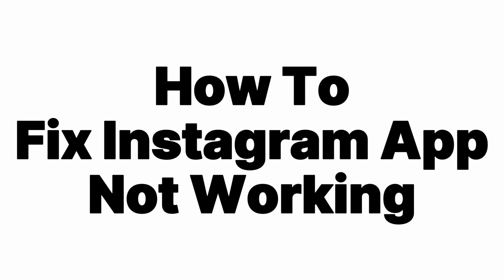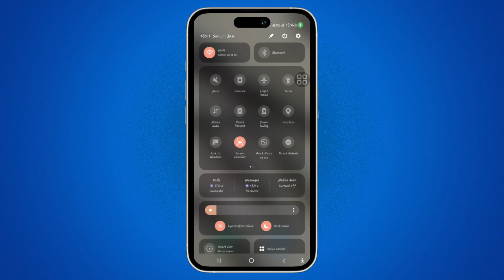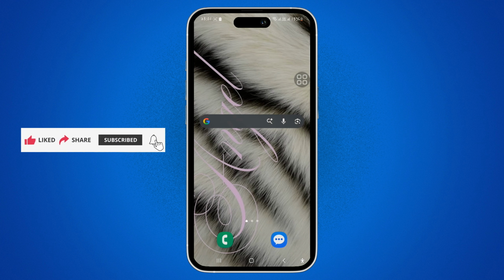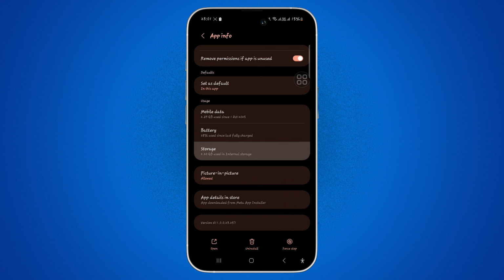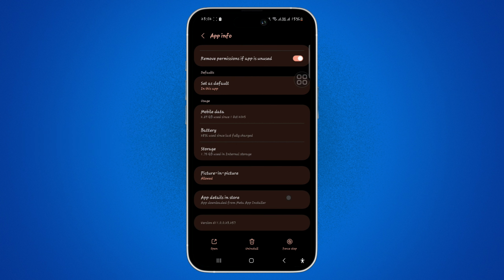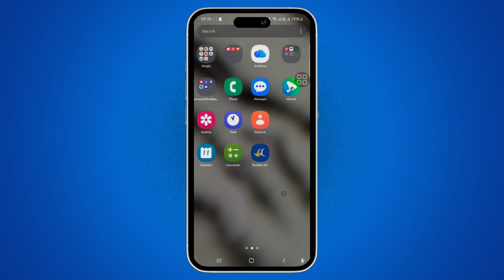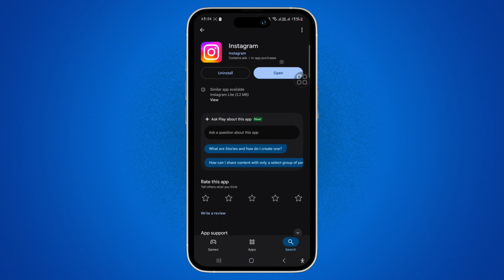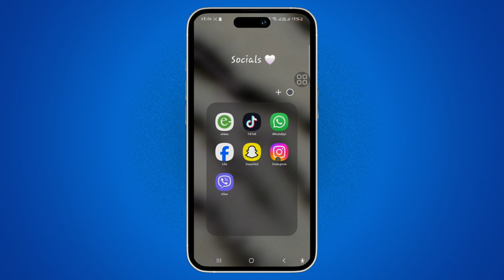How To Fix Instagram App Not Working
Is your Instagram app not working properly? 📱🚫 This easy step-by-step 2025 guide will show you how to fix Instagram app issues so you can get back to scrolling, posting, and messaging without interruptions.

What You’ll Learn in This Video:
✅ How to fix Instagram app crashing or not opening
✅ Solutions for Instagram not loading, freezing, or stuck on refresh
✅ How to fix login, feed, and story issues on Instagram
✅ Clear cache, update app, and network troubleshooting tips
✅ Instagram server error and app bug fixes (2025)

Whether Instagram keeps crashing, won’t load your feed, or isn’t working on Wi-Fi or mobile data, this tutorial covers all working solutions for Android and iPhone users.

📌 Chapters:
⏱ 0:00 - Introduction
⏱ 0:10 - How To Fix Instagram App Not Working